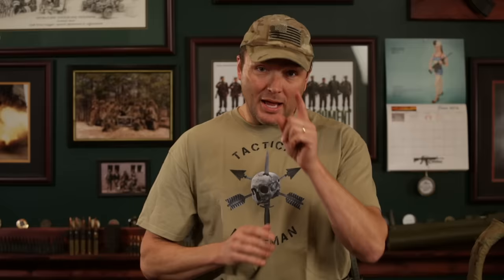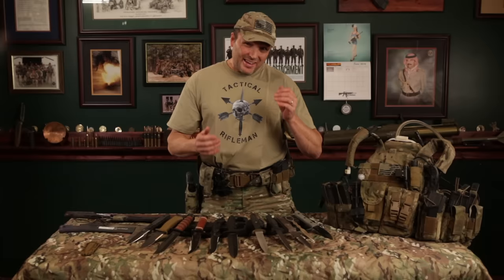Fixed Blade Knives | Special Forces Review | Tactical Rifleman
There are lots of great brands out there. This video is a focus on the design of the knife. We do not push one particular brand over another. Rather, we recommend getting the best tool to meet your individual requirements, situation, and desires.

    This week on Tactical Rifleman, I’m going to talk about the fixed blade knife that I carry on my kit. There have been lots of questions about it, in past video comment sections. Guys talking about knives, is like guys talking about their trucks or sports cars; you’ll never get them to agree on anything.

   So, let’s start the argument down in the comments section. I look forward to hearing our viewers’ thoughts and what brands they prefer (and why).

    I personally, am rough on kit. So, I prefer gear that is good quality, but won't break the bank. By that, I mean that I won't hesitate to pry or bang with my knife (or rifle). However, I would gringe to think about prying with one of my $1000 custom knives. So, I don’t carry them.

Because you’ll ask, here’s a link to “Karl’s Knife:”

Blackhawk Night Edge  I personally, would get the non-serrated version.

     When it comes to sharpening knives, you need to master sharpening your knives on a good set of stones. I recommend amateurs start with a good set by Lansky. I used to deploy with a Lansky sharpener set all over the planet, and they work great. It’ll take you a while, but you can put an edge on anything from a machete to a scalpel blade.  It’s a good way to pass the hours deployed.

Here’s a link to one of their kits:  Deluxe 5-Stone Sharpening System

I show two sharpeners in the video. The first is the one in my kitchen. Literally, every Monday, I touch up my blade on the electric sharpener. If you look close, you’ll see black paint marker written on the top. That’s because I used to deploy with this same sharpener. It has served me well for over a decade. The second is my compact Field sharpener, that I keep in my bag. Light-weight and great little system. If you learned the basics on a lansky set, you’ll really love this little pocket gem. Here’s links to both:

Chef’s Choice Electric Knife Sharpener

    Besides better videos… How about REAL Training? The Tactical Rifleman crew will soon begin offering open enrolment courses, on a variety of subjects. These courses can be held here, OR we can travel to your location, if you have enough clients and a range/classroom to support the training.  So, for those of you that have been hinting about attending a class; start finding like-minded friends, and we’ll be putting classes together soon.

Hope you enjoy. Strength & Honor, TR.